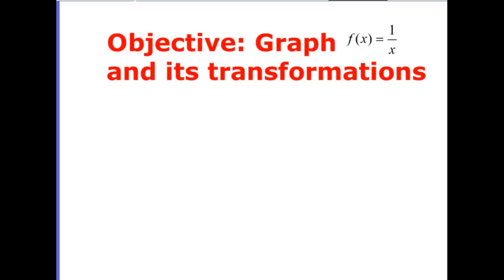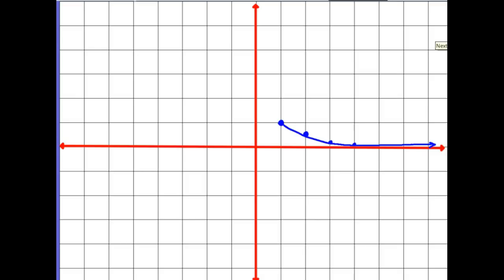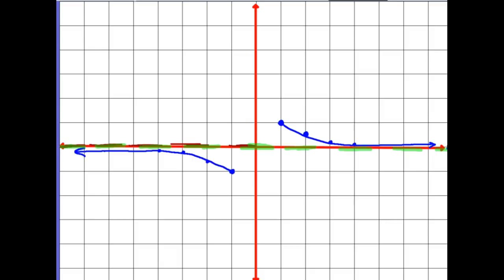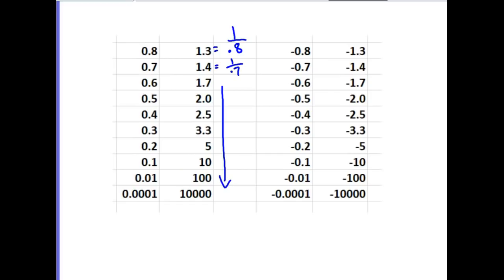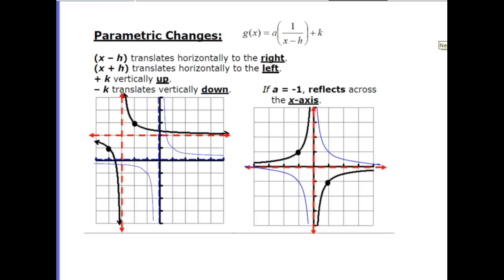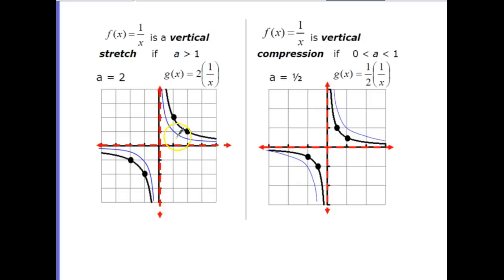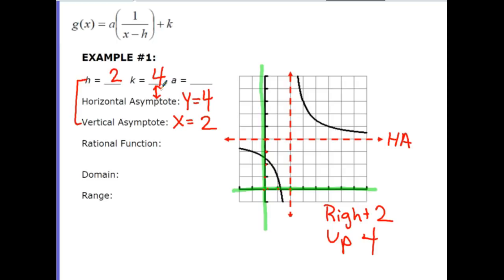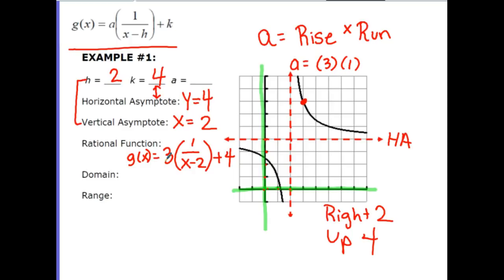ISN 11-1 PART 1